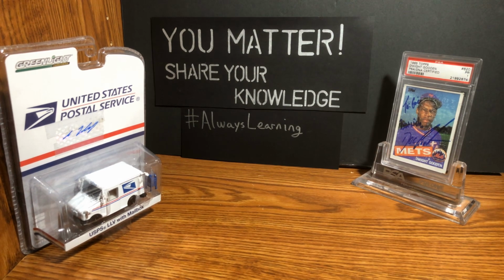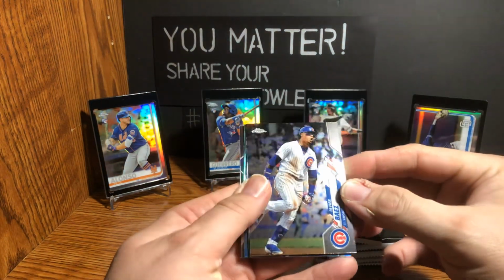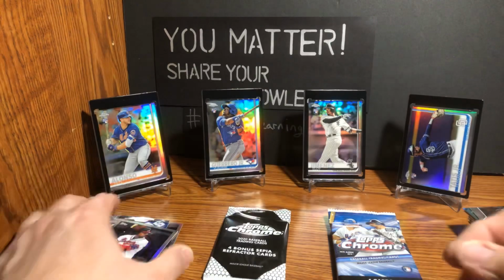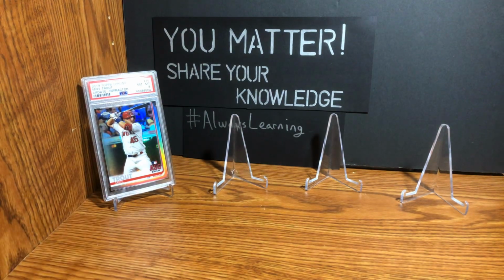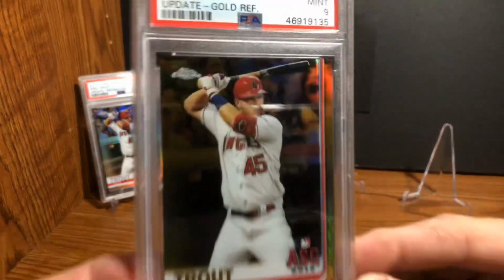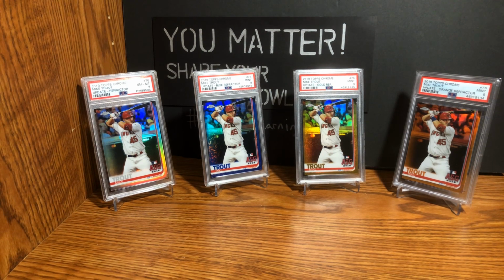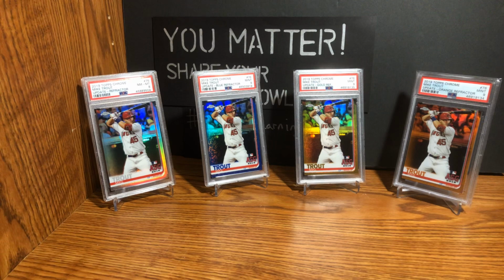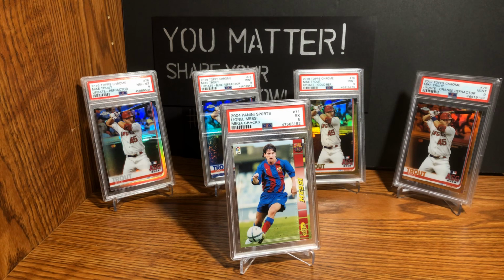Episode 323: One Fish, Two Fish, Blue Fish, Gold Fish! Mike Trout and Messi Pickups!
Your friend,
Eric